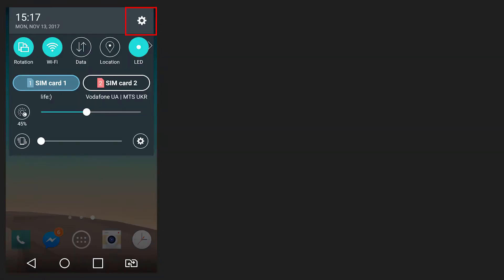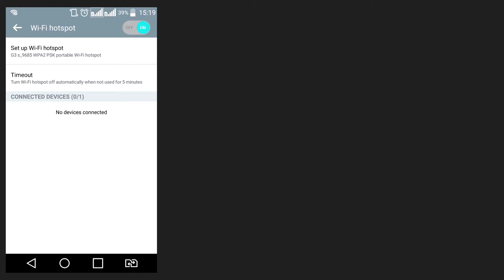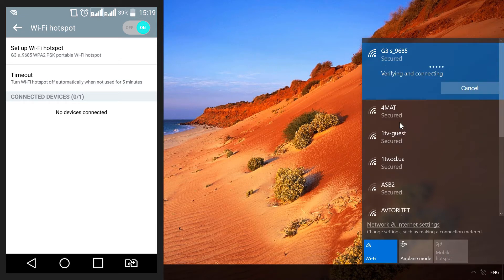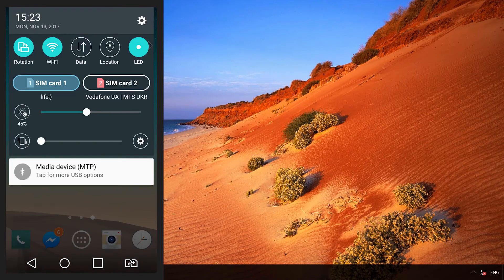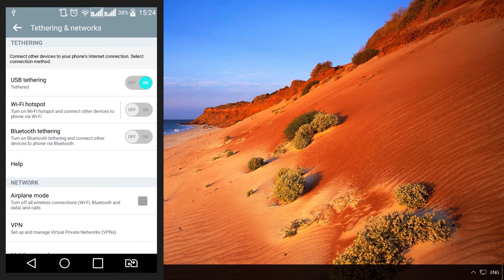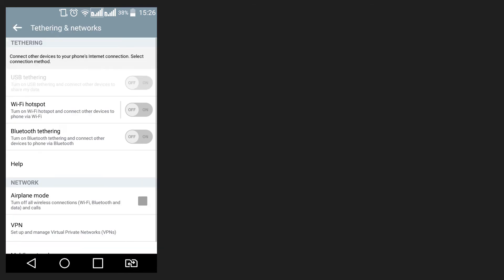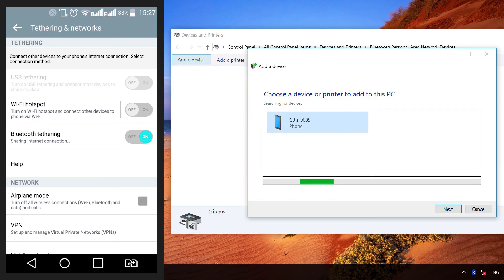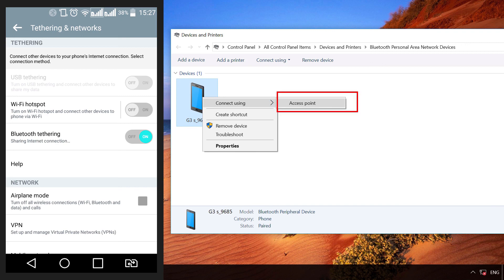Connect Your PC to the Internet via Phone with Bluetooth, Wi Fi or USB Cable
Watch this video to learn, how to connect your computer to the Internet through a mobile phone. To make it possible, your phone should have Internet access (3G,4G or better). There are three ways to connect your computer to the Internet using a mobile phone:
as a Wi-Fi hotspot, as a USB modem, or set up an Internet connection via Bluetooth